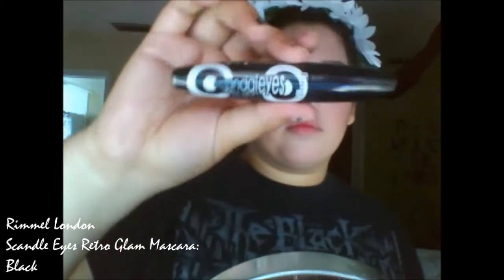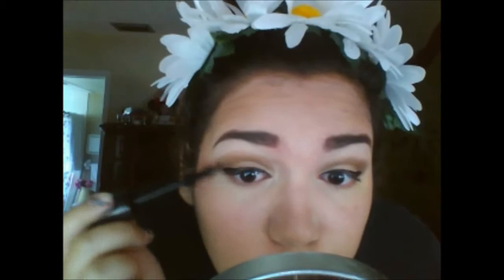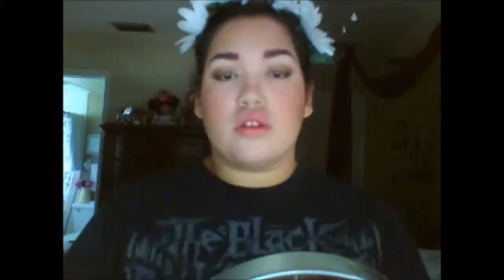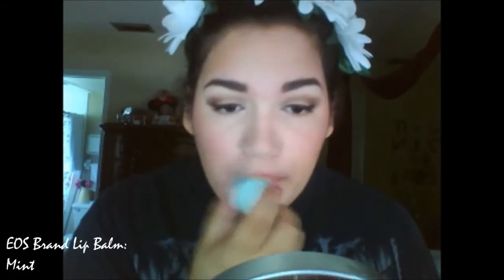Summer Bronze Eye Makeup | ⊱ Lia Torres ⊰ ღ